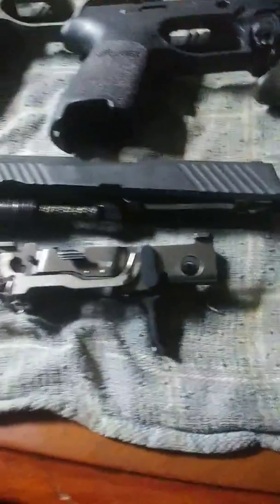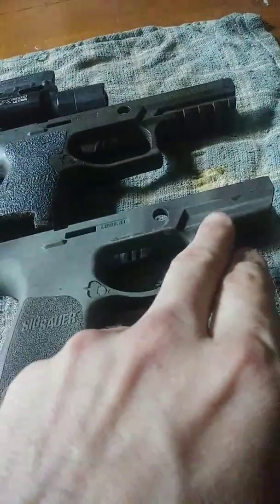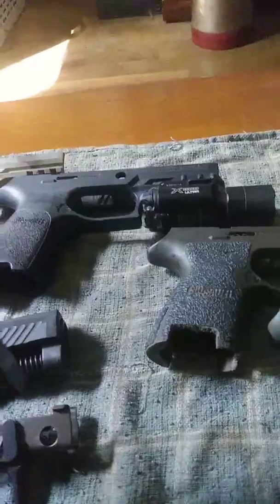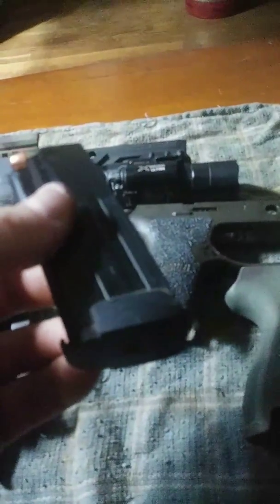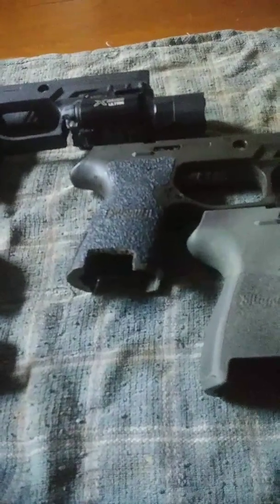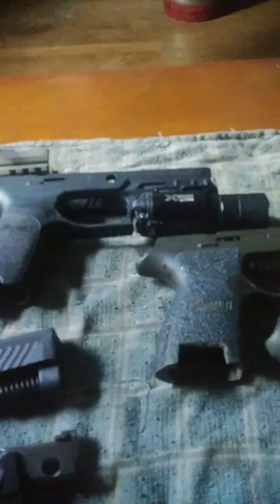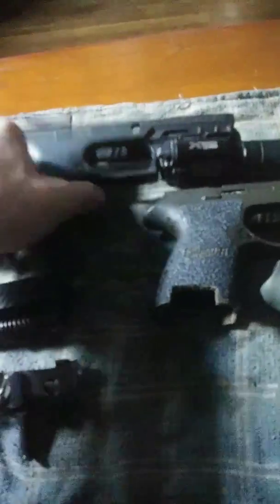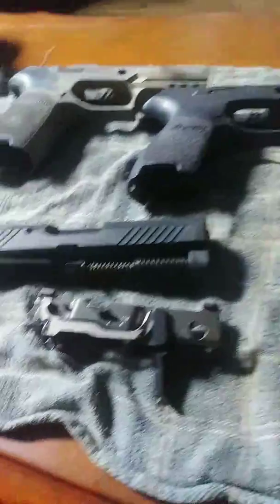P320 grip module talk